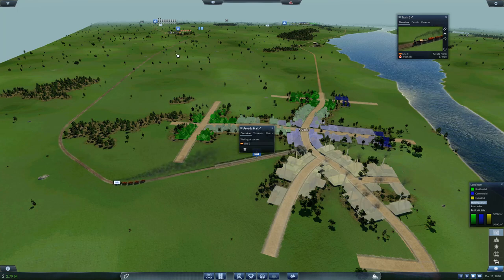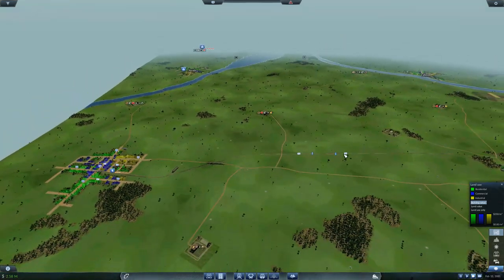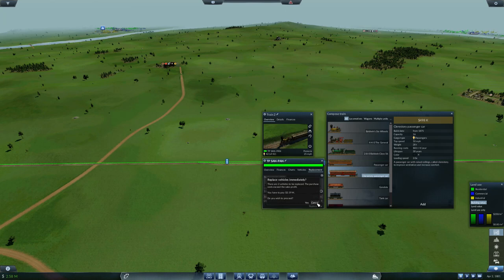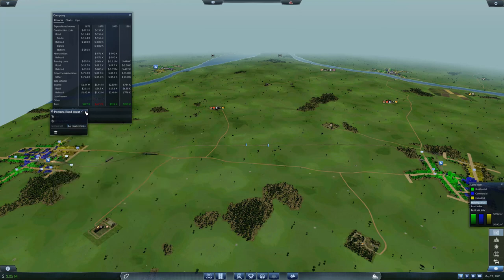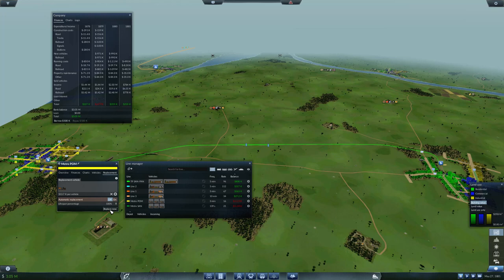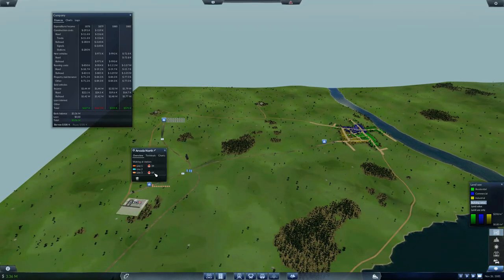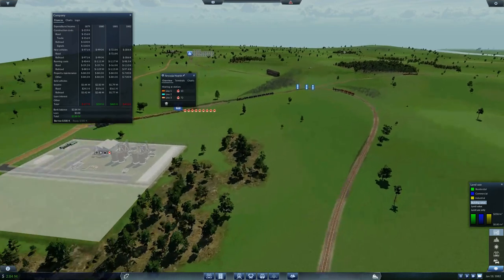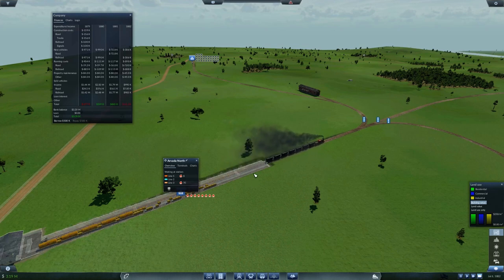Transport Fever - Easy Start Pt.3 Checking Lines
Showing how I start an "easy" map and checking and rechecking your lines.